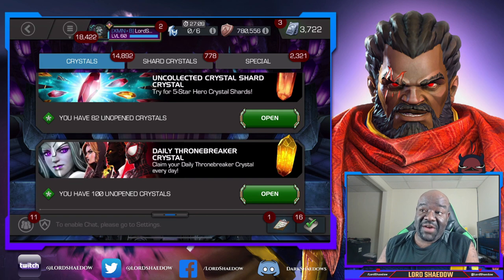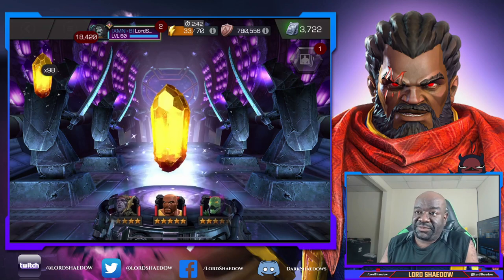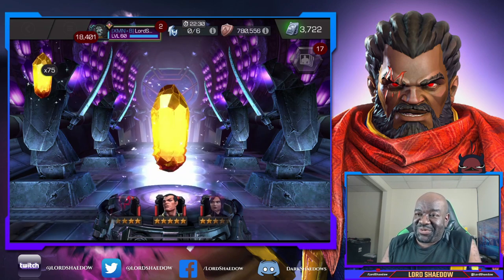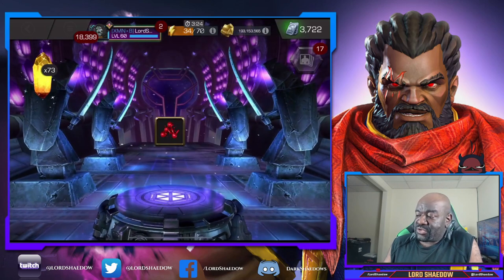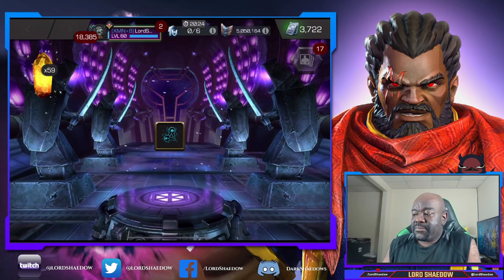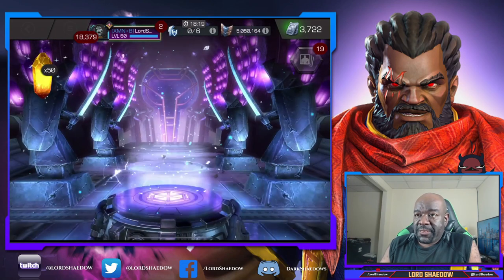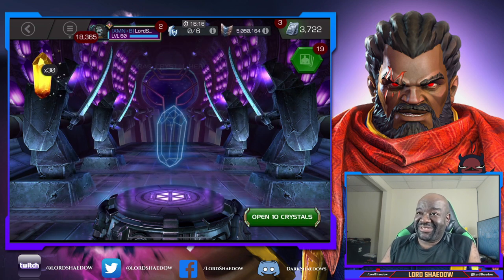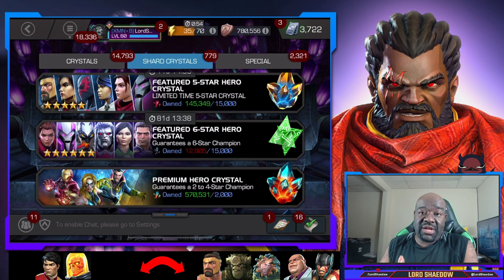Six Star Crystal Opening #157 | 100 X Daily Thronebreaker Crystals | Marvel Contest of Champions